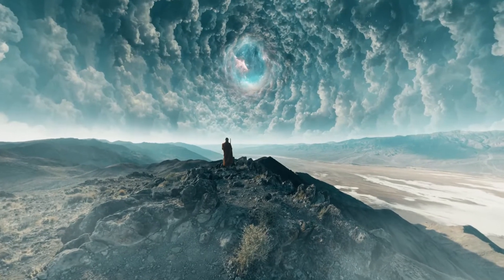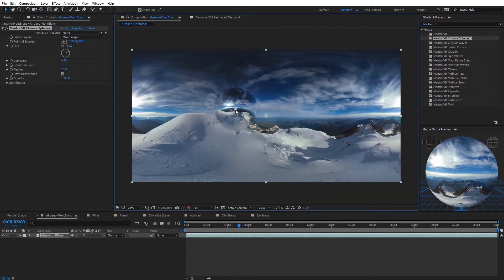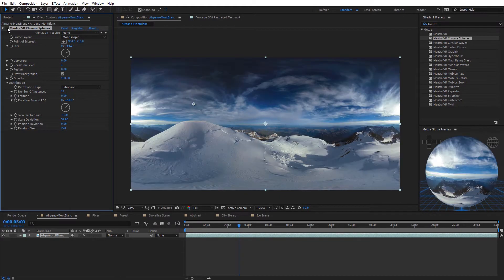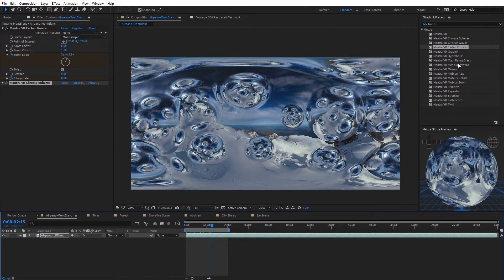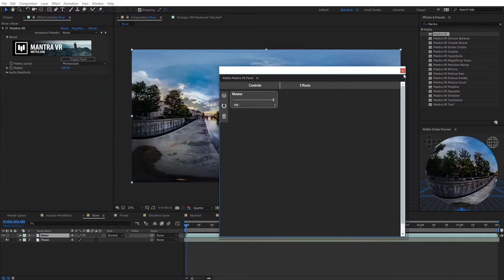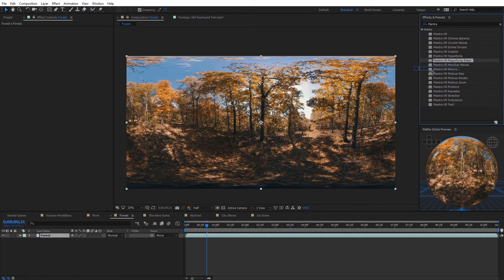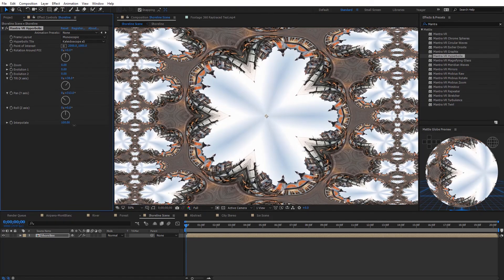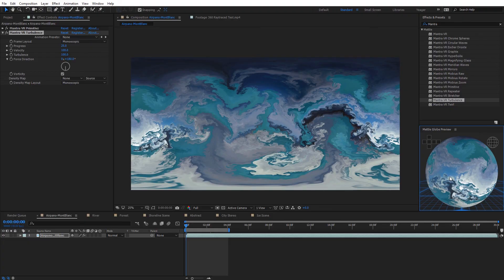Getting Started with Mantra VR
Charles Yeager (yeagerfilm.com) gives us an overview of Mantra VR, a new stylization and FX plugin for After Effects and Premiere Pro.